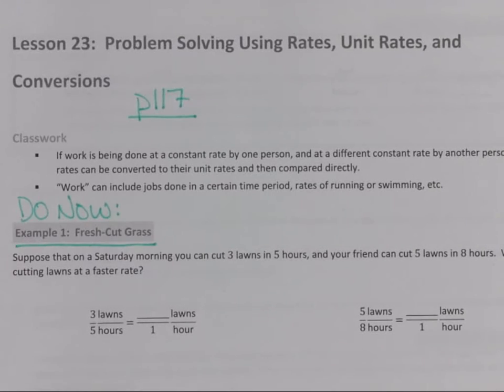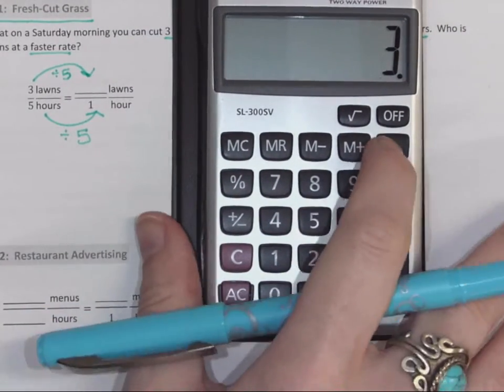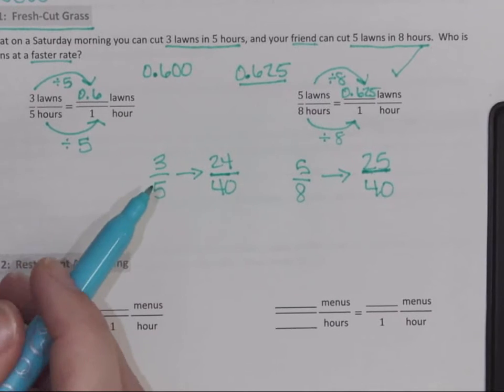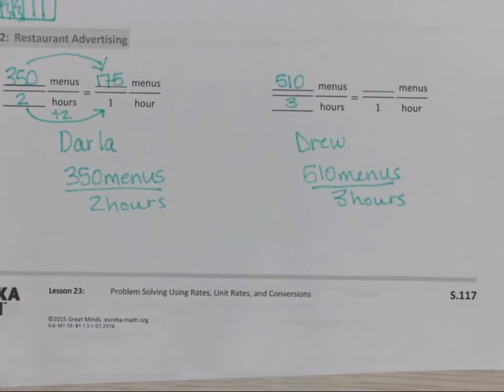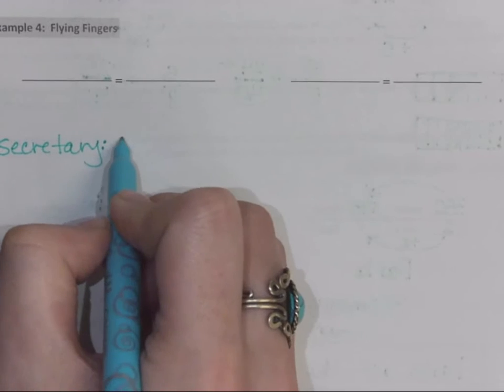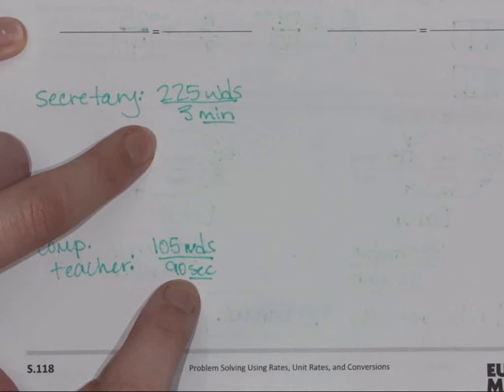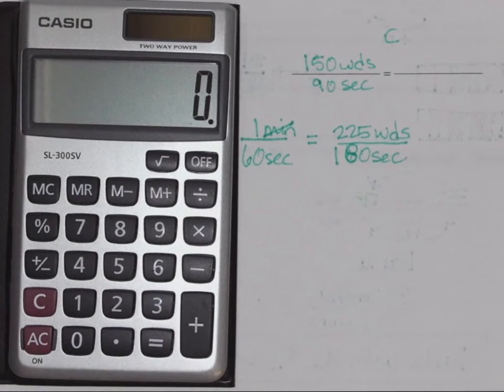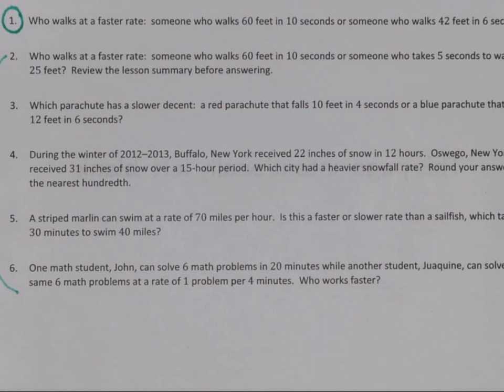Lesson 23: Calculating and Comparing Unit Rates